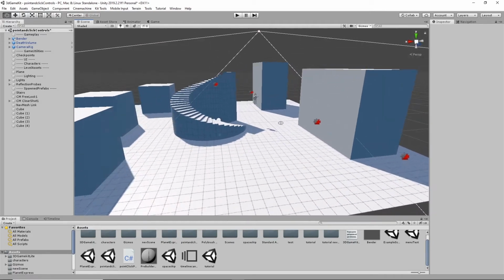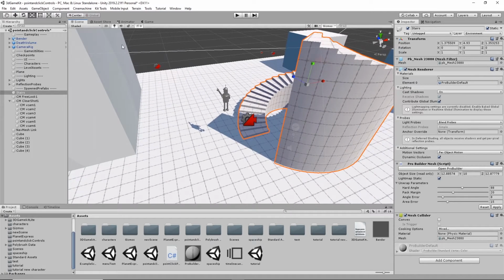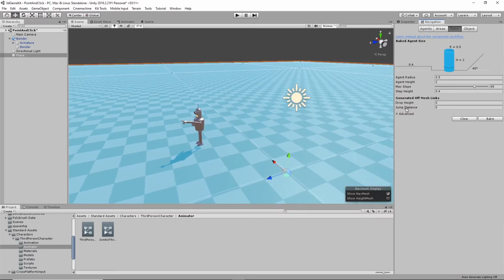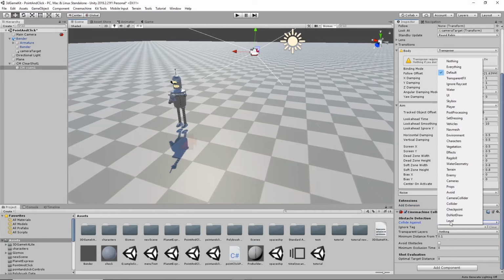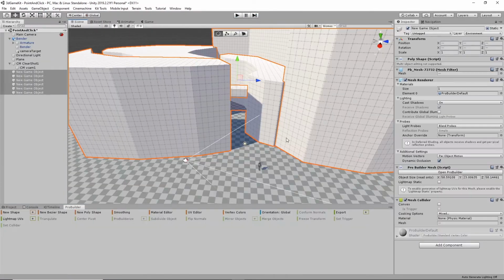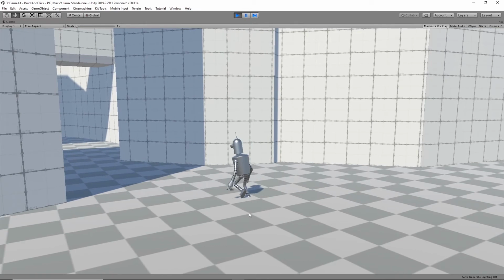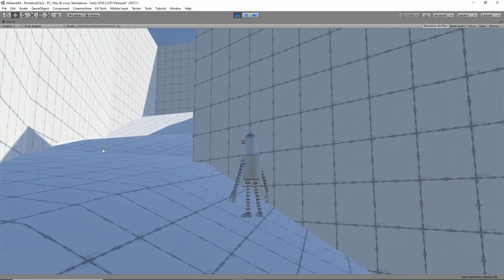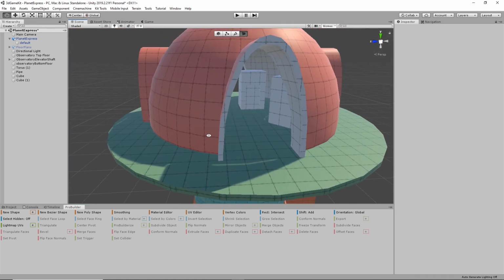Unity Prototyping: Point and Click using CM Clearshot and Probuilder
This video covers how to create a point and click game prototype using AI Navmesh, a small point and click script and Cinemachine clearshot cameras.  Topics covered include...
00:01:50 setting up the point and click player script
00:04:20 setting up the navmesh agent and navmesh settings
00:09:30 intro to the clearshot camera setup and how they work with obstacles
00:13:30 setting up the prototype from an empty scene
00:14:45 getting the scale setup and visible in your scene so the physics and scripts work correctly
00:20:00 adding the player components to get point and click working (using the standard assets AI thirdperson components. see link below)
00:26:15 Fixing the ground check distance on the character to fix the falling on a flat plane effect
00:31:30 getting the player to stand flat on the ground plane using base offset in the navmesh agent.
00:36:05 adding the cinemachine clearshot camera
00:39:45 Building a canyon/alleyway level using probuilder
00:50:20 adding the environment objects to the walkable navmesh
00:51:25 adding more clearshot cameras and tweaking them to make cuts that work for your game level design
01:26:30 adding transitions to the cameras to create animated transitions that follow the player and the pros and cons of doing so
01:28:55 using other modeling tools like Blender to create more detailed probuilder levels

3rd person Standard assets and prototyping scripts including the pointClickPlayer script can be downloaded